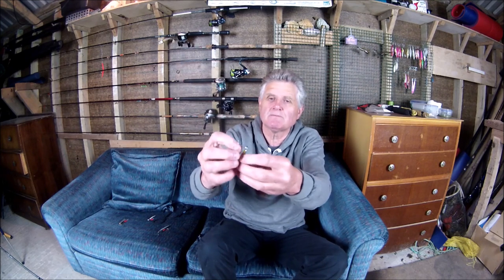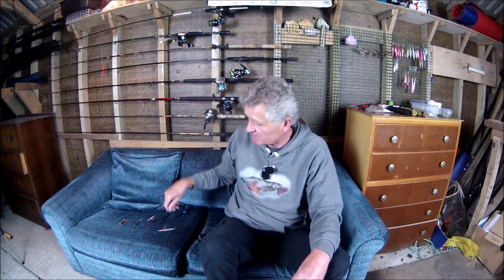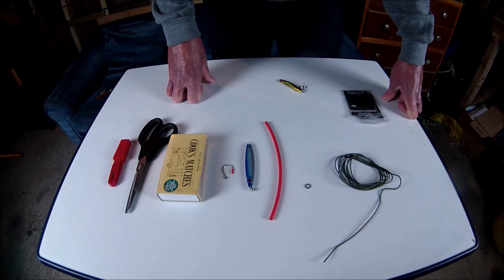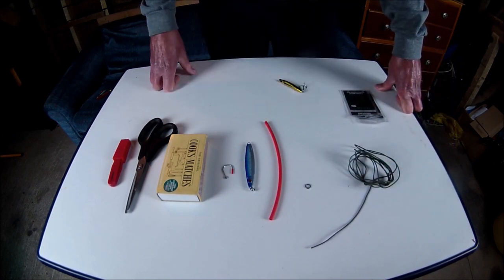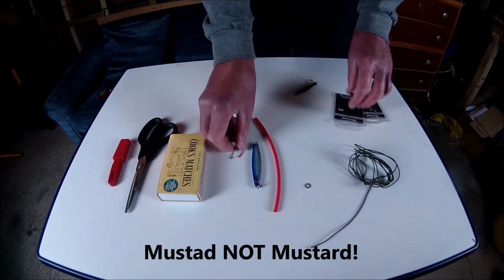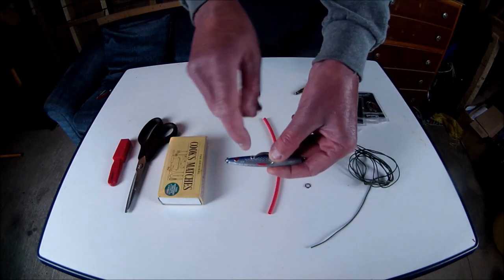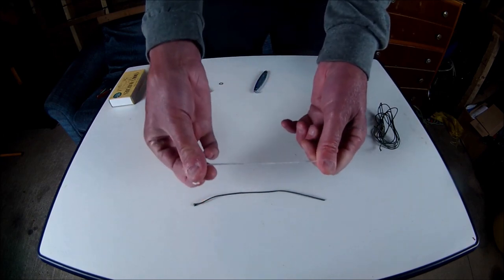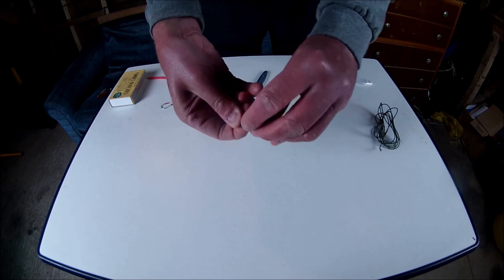How to Make Assist Hooks for Jigs - Catch Mackerel, Cod, Pollock, etc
Fishing jigs rigged with assist hooks for vertical jigging and other types of lure fishing work well for many different species of fish.  I show how I make my own assist hooks and talk about the components needed with a step-by-step guide on how to make them.
The Bits and Pieces Needed to Make the Assist Hooks
Heat Shrink Tubing
Proudly Associated With:
Roseland Plant Centre (Fishing Tackle and Bait)